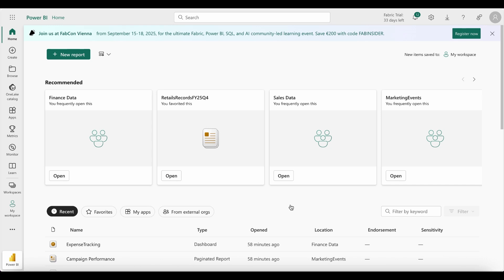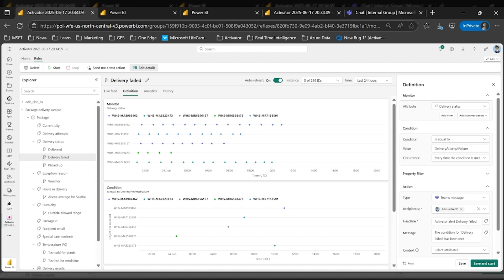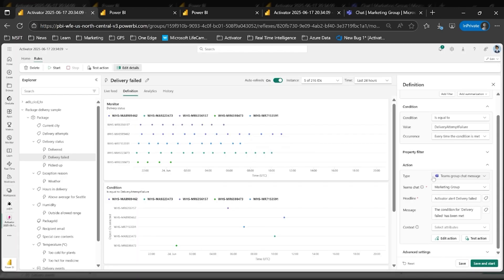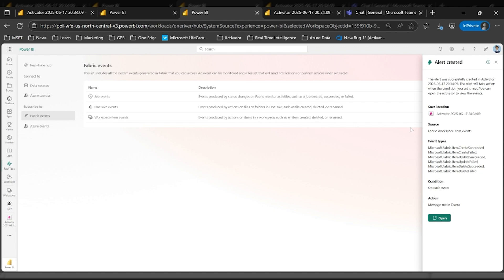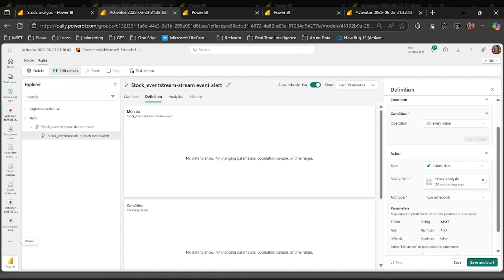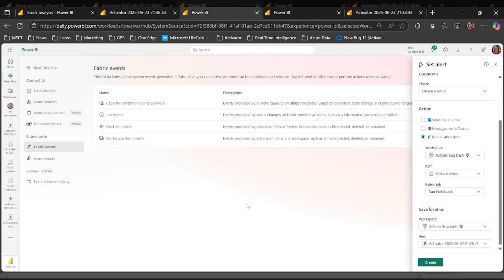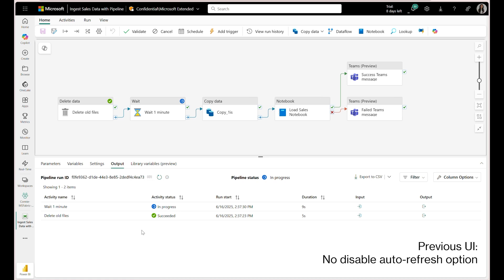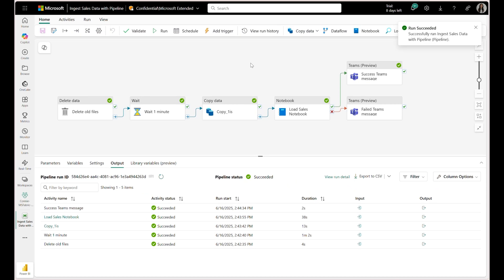Fabric Update - July 2025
Get the latest updates from the Fabric team in our July edition! This month’s video highlights key product enhancements, and what’s coming next. Stay informed and inspired with everything Fabric.

Sections
General Availability Announcements – 00:37
Preview Announcements – 6:11
Call to Action + Closing – 11:12

Demos
Updated Default Category in the OneLake Catalog – 1:51
Send Alerts to Teams Group and Channel – 3:06
Pass Parameter Values to Fabric Items (Preview) – 6:30
Manual Control of Auto-Refresh in pipelines – 9:25